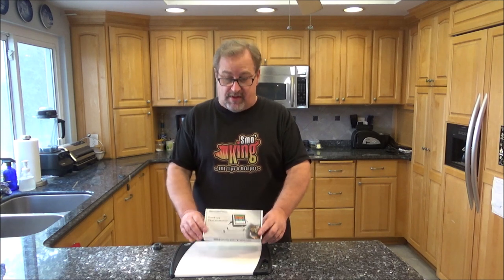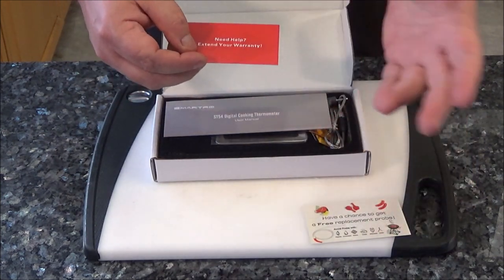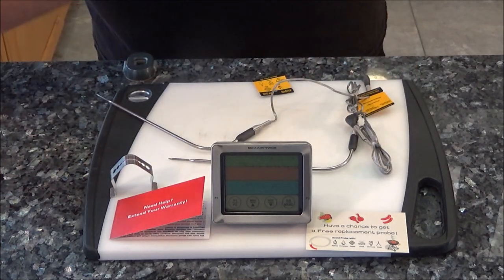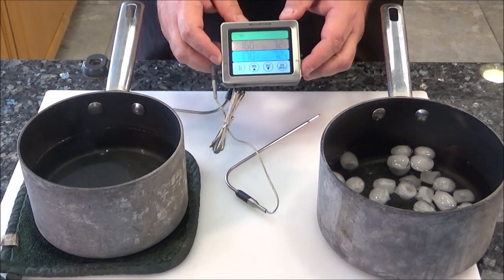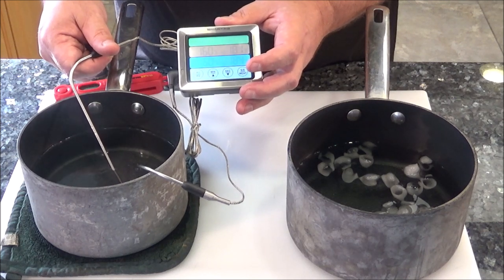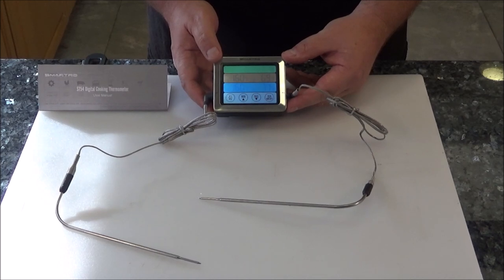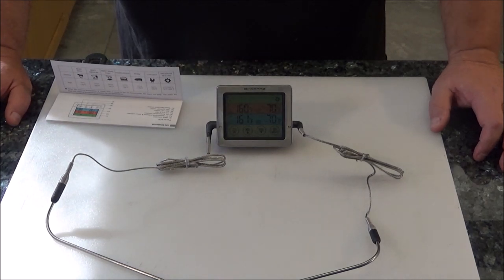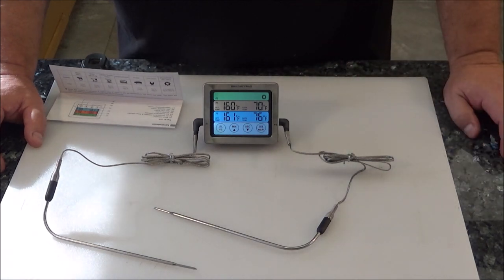Smartro ST54 Digital Thermometer Review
The best advice I can offer to those who are new to smoking and barbecue is that you always cook to temperature, and not to time. That is why it is essential that you own a good quality cooking thermometer.

Today I will be giving you my first impressions and a review of the Smartro Dual Probe Cooking Thermometer.

I am very impressed with the quality of the temperature probes. They are heavy duty, and appear that they will last a long time.

The unit itself is a bit flimsy, but it works as intended.  The major drawback is the backlit display only stays on for around 30 seconds, and when it goes out it can become difficult to read it without getting very close.

Despite that the units seems to work perfectly. For the price point you are definitely getting a decent and reliable unit. For that reason I give my recommendation to those looking for an inexpensive cooking thermometer.

Smarto Cooking Thermometer